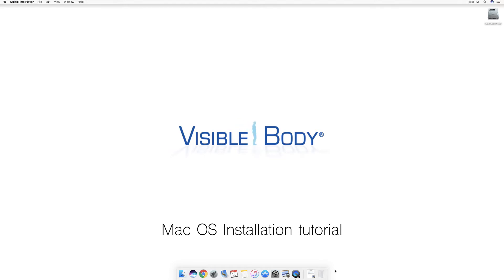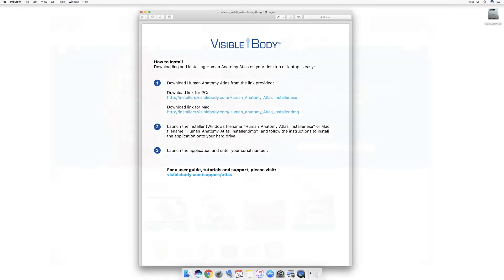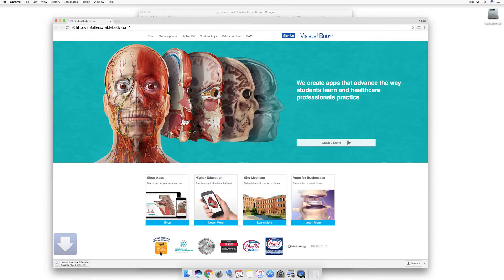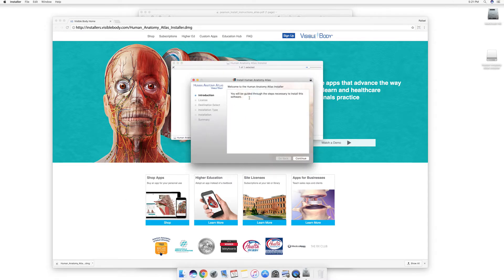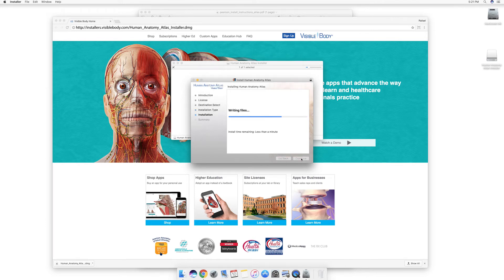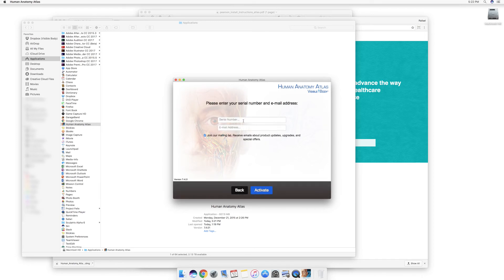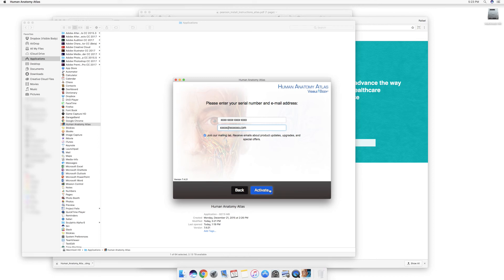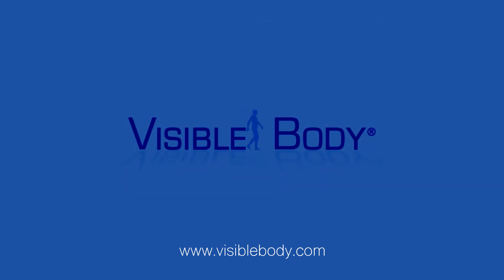Installing Visible Body apps on your Mac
Downloading and installing our products on your Mac is easy!